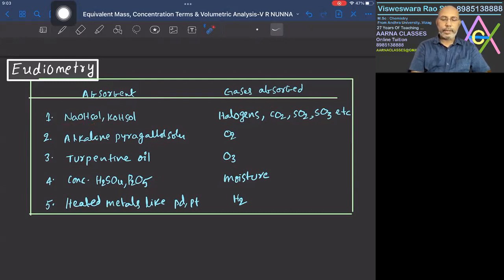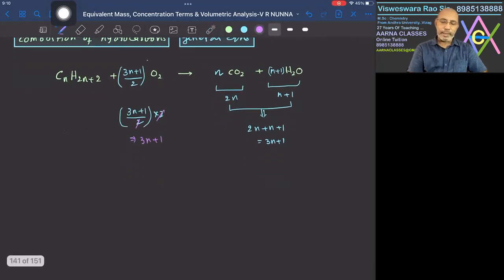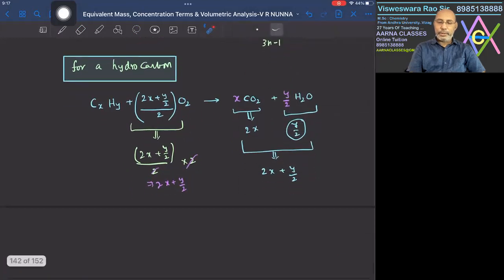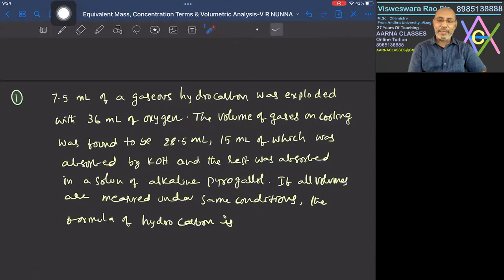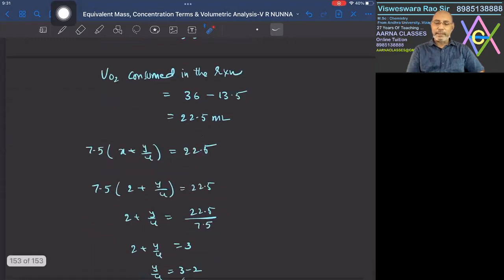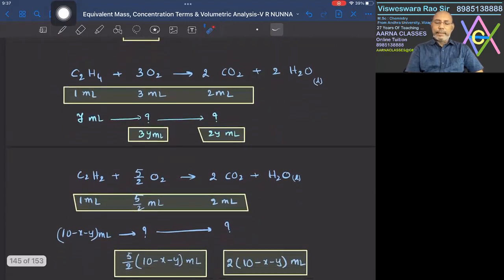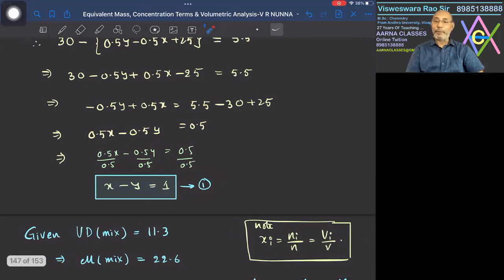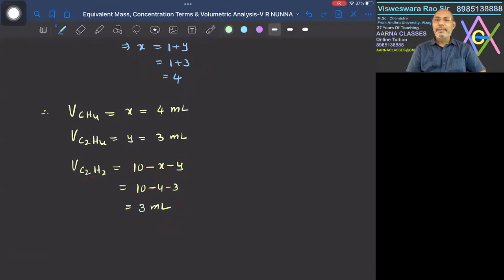Eudiometry @ a glance for ITT JEE & NEET_VisweswaraRao Sir